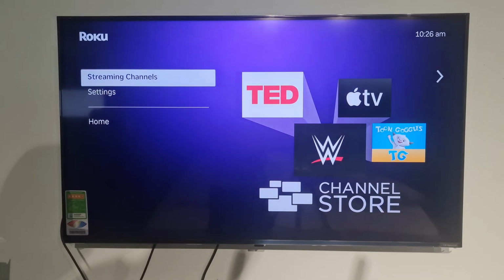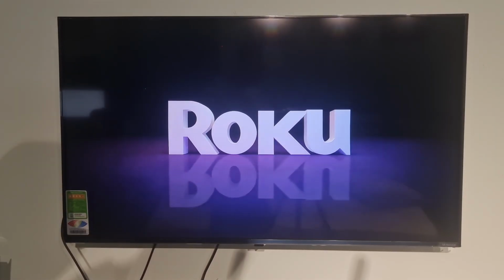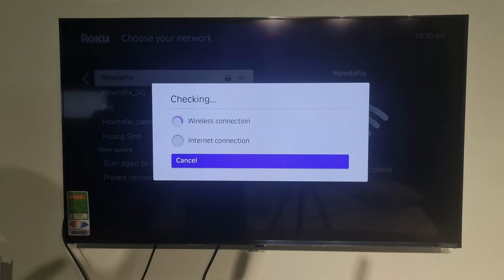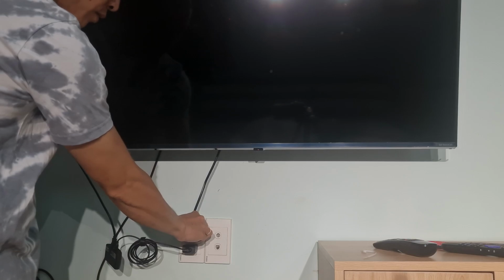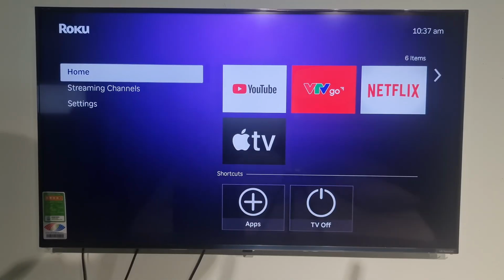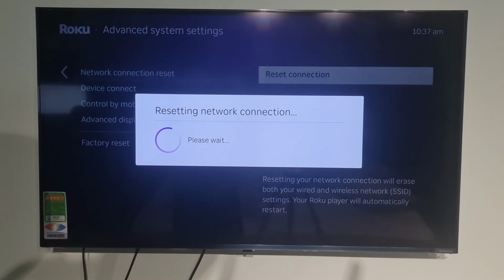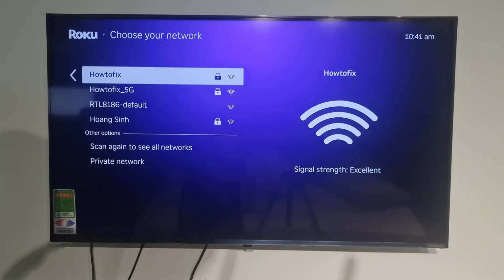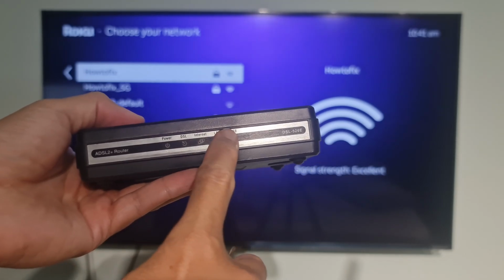Fixed Roku Error Code 014.30 | Unable to connect to wireless network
Roku TV Unable to connect to wireless network. Error Code 014.30